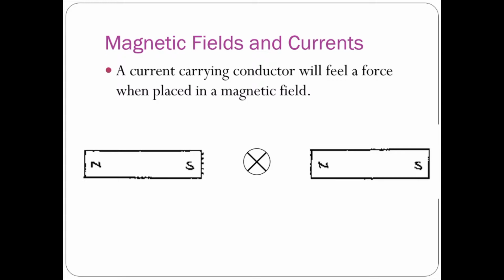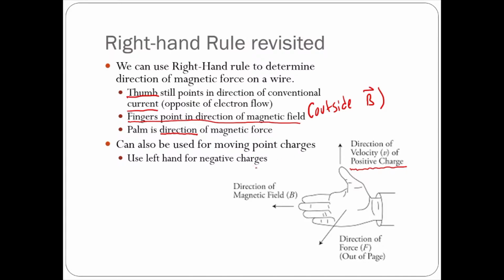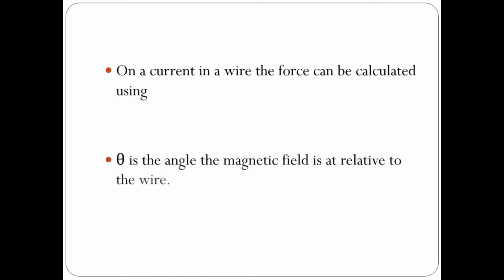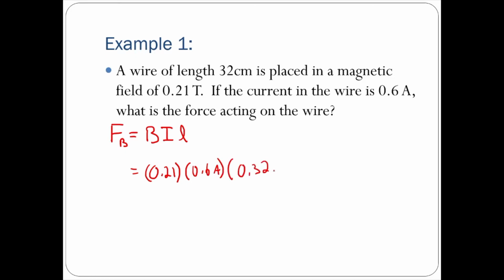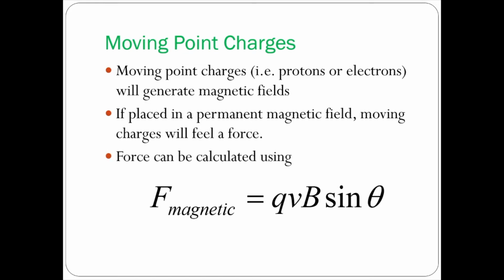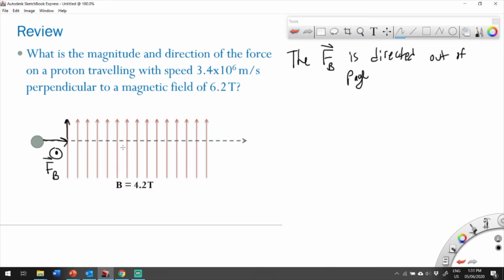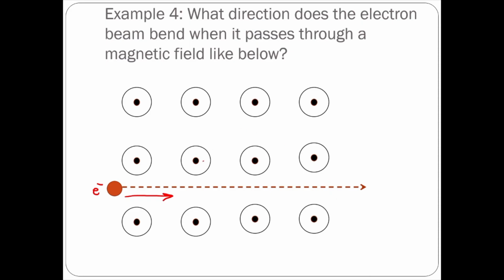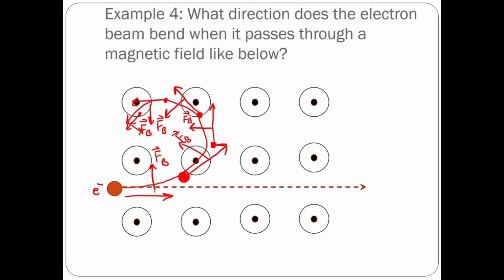Physics 12 - U7b - Magnetic Force on Charges and Currents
Quick lesson on how magnetic fields affect charges and current carrying wires with examples!